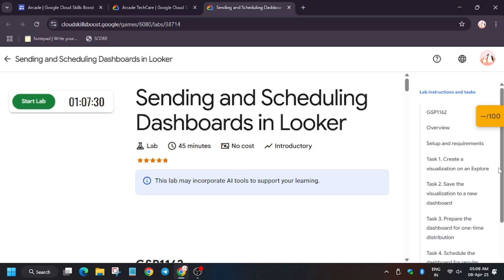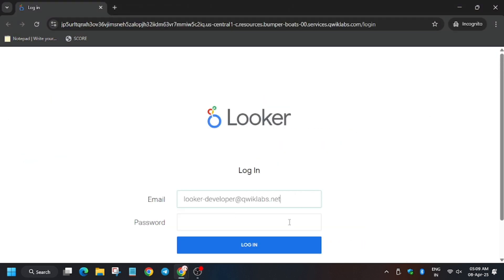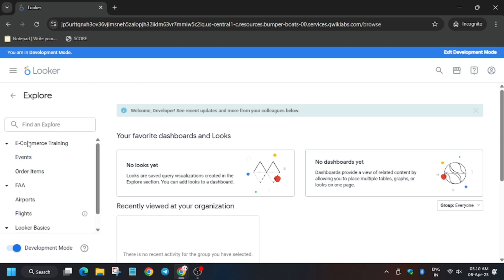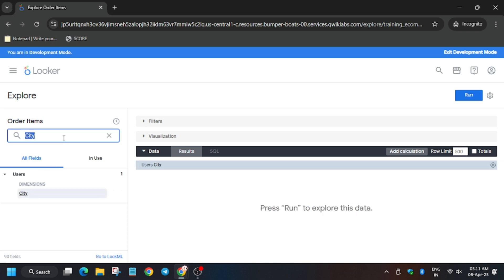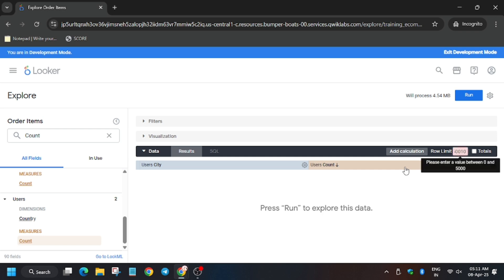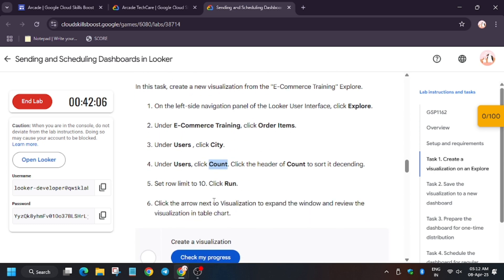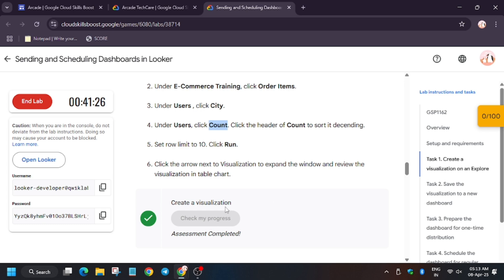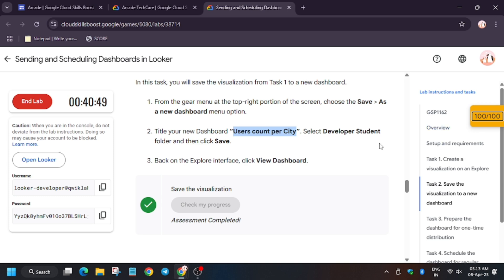Sending and Scheduling Dashboards in Looker | GSP1162 | [2025 | Google Cloud Arcade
Looker is a modern data platform in Google Cloud that lets you analyze and visualize your data interactively. You can use Looker to do in-depth data analysis, integrate insights across different data sources, build actionable data-driven workflows, and create custom data applications.

In this lab, you will learn the difference between sending and scheduling in Looker and how to send and schedule dashboards.

Objectives
In this lab, you will learn how to perform the following tasks:

Create a new visualization from the Explore and save to a new dashboard
Prepare the dashboard for one-time distribution
Schedule the dashboard for regular distribution

qwiklabs
arcade facilitator